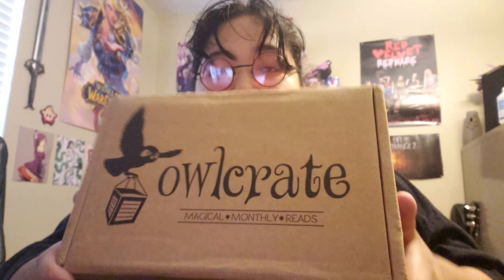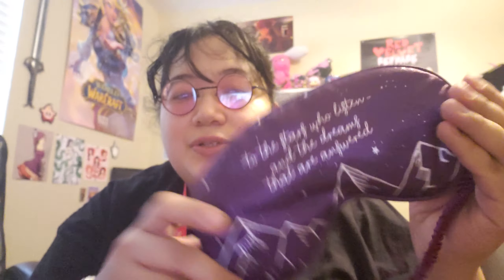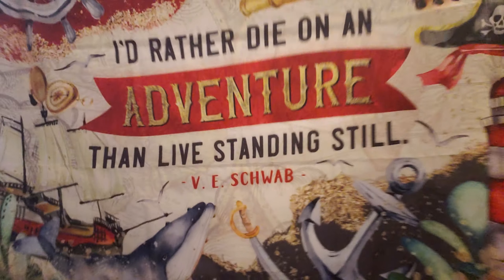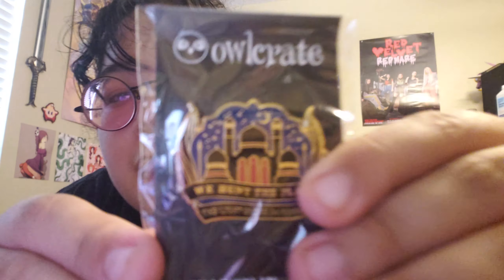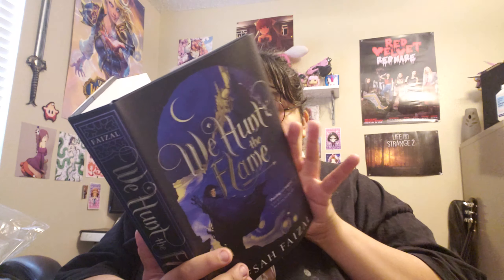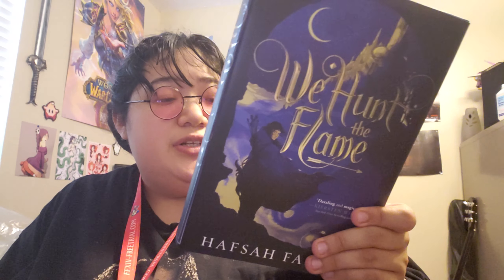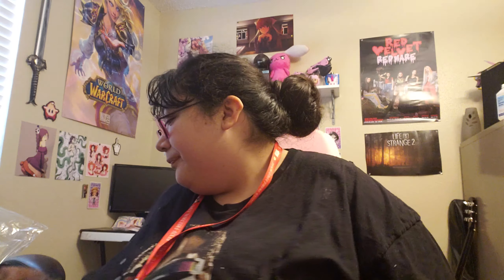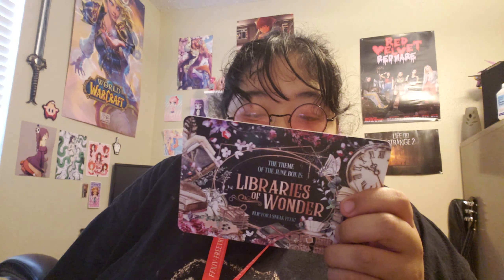Owlcrate Unboxing | Epic Adventures